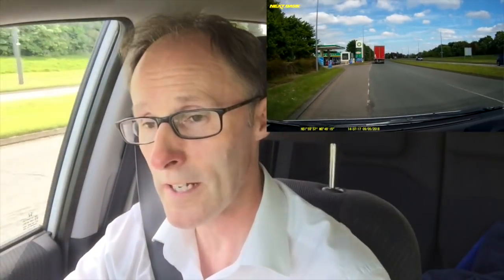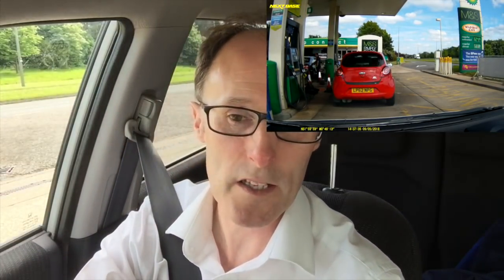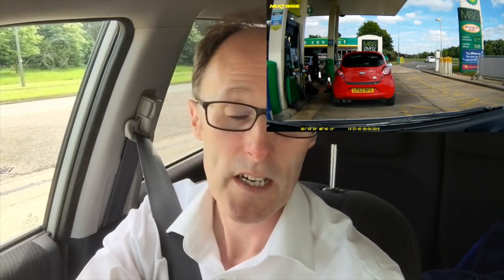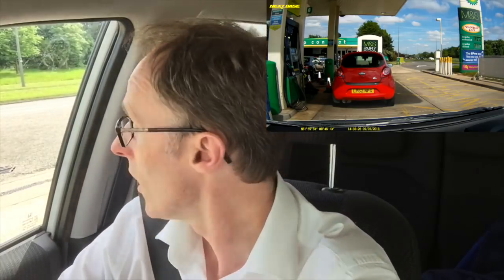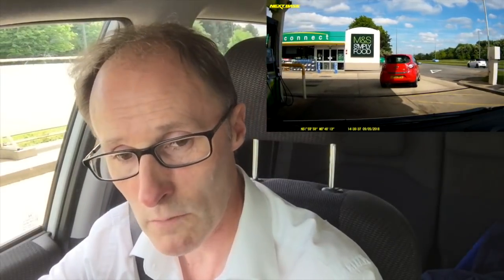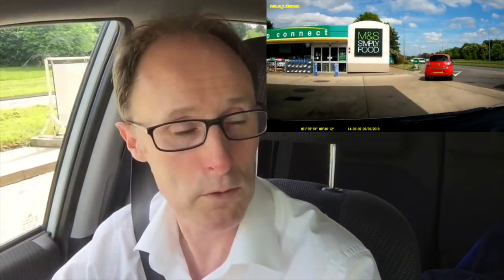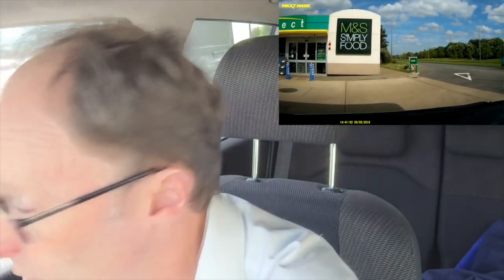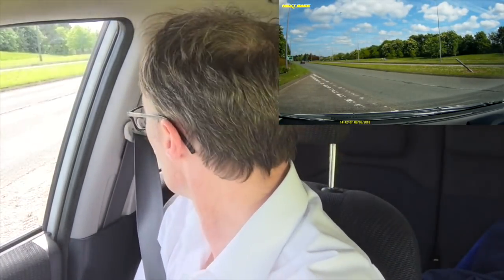How to fill up Fuel for the first time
Filling up the petrol for the first time is a short video about driving into the petrol station and driving back out.  Talking about how to complete this safely and what you should and should not do.